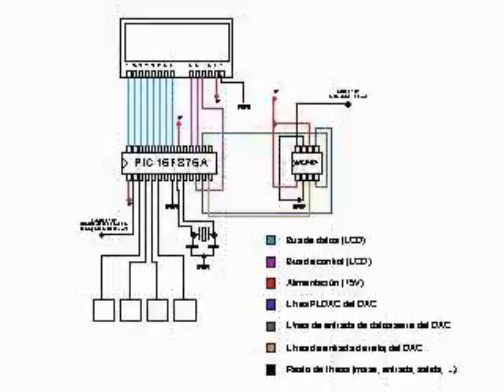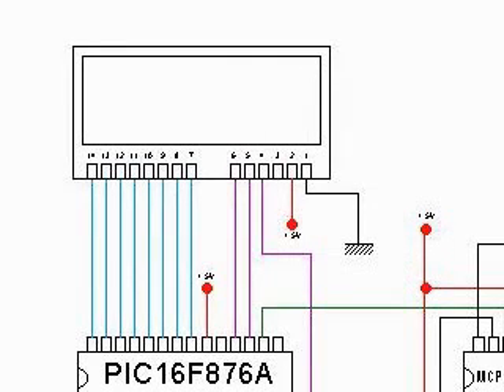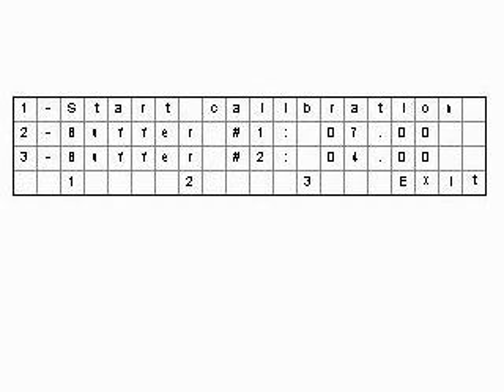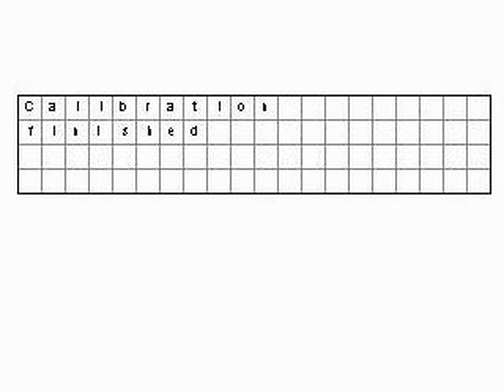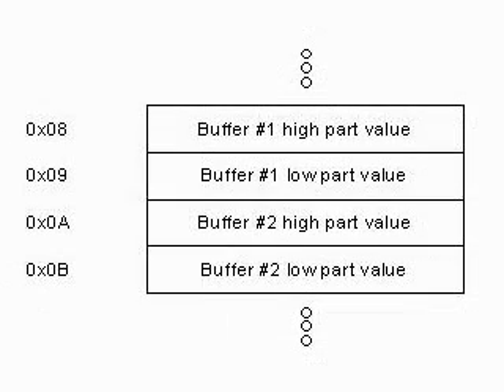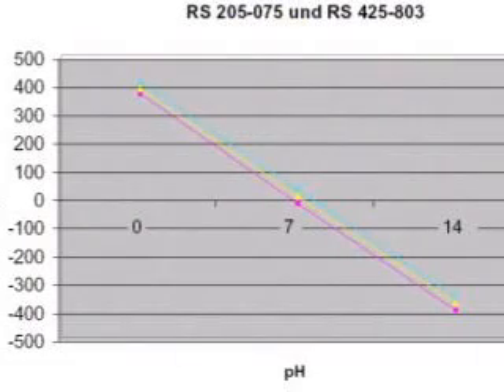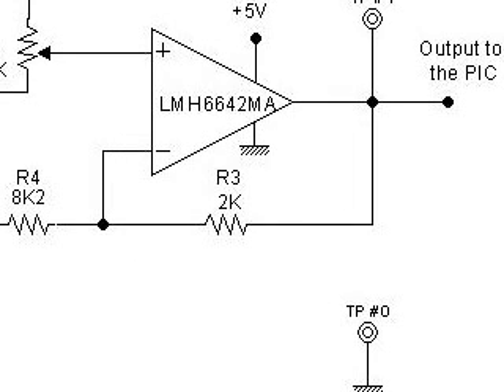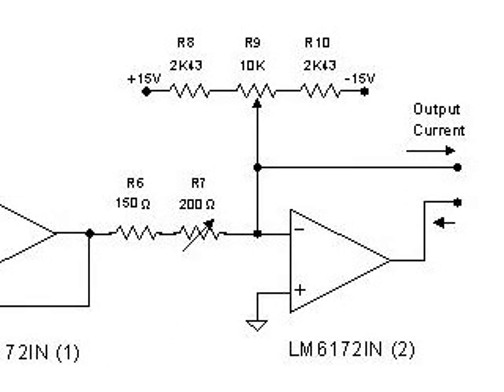Projects Series #01- pHmeter Project (Part 1) - Description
pHmeter Based on PIC16F876A